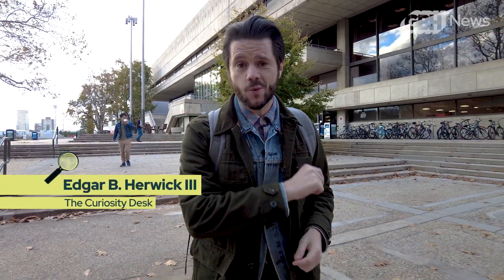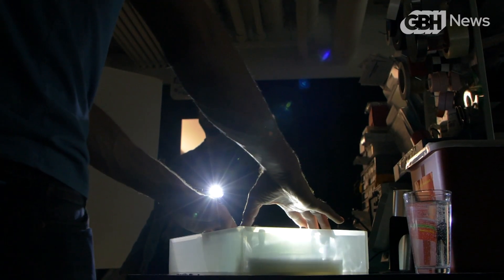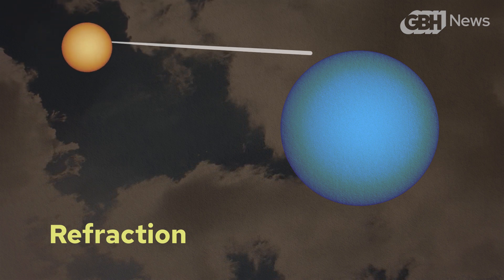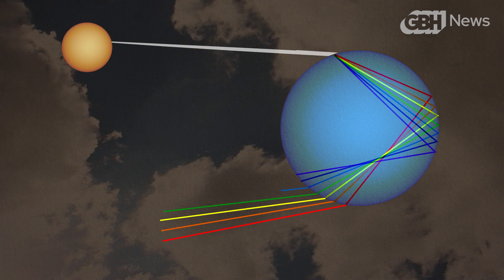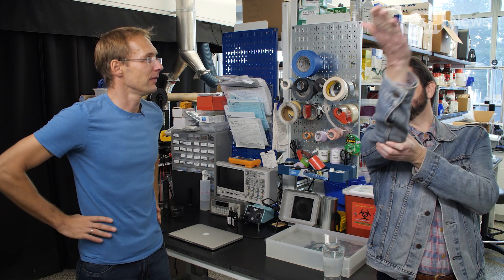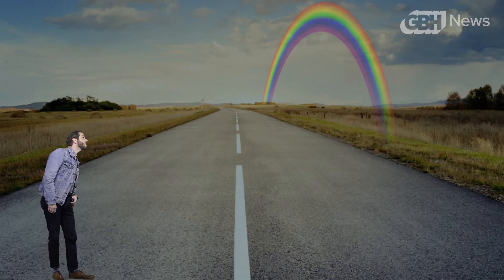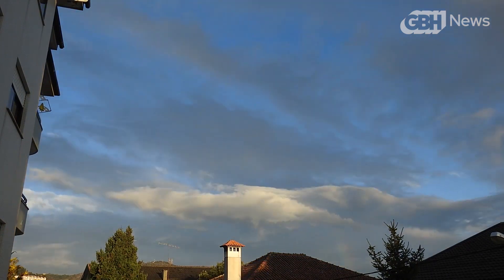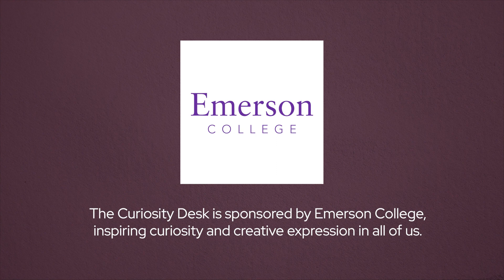Why Are Rainbows Shaped In A Perfect Arc? | The Curiosity Desk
In order for a rainbow to appear in the sky, you need three ingredients: Sunlight, raindrops and you. And all three have to be in a particular position for the magic to happen.

This week, a New Hampshire residents wants to know: "Why are the rainbows that I see outside after a rainstorm always a perfect arc?"

Rainbows are, of course, one of nature’s most charming tricks of light. And light is what MIT Associate Professor Mathias Kolle spends his days pondering and studying in his lab.

From Kolle, we learned that the countless individual raindrops that are responsible for the rainbow you see are unique to your position, and they are changing moment to moment. So forget about leprechauns and pots of gold. The real magic is in the science. And the fact that any time you see one, you are literally smack dab at the center of your own, personal, rainbow.